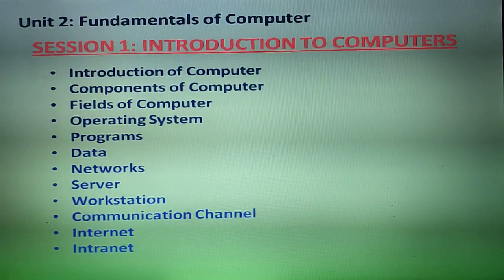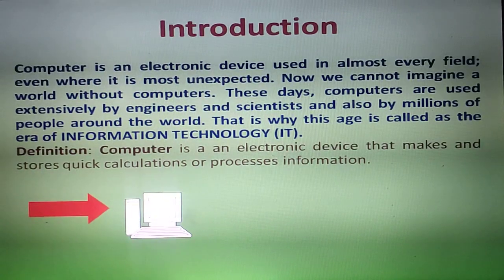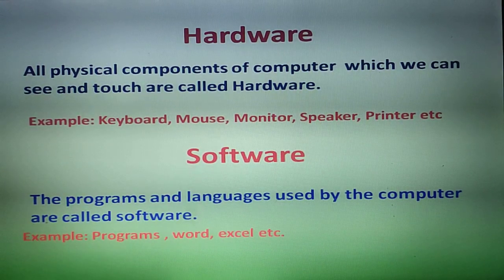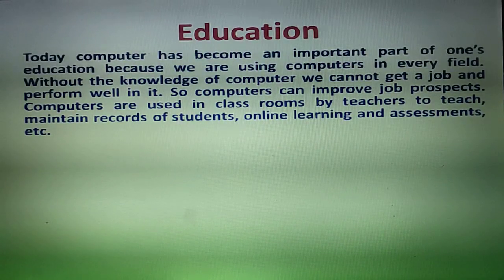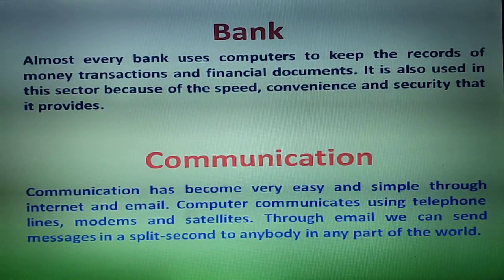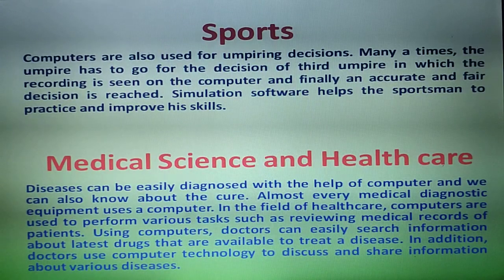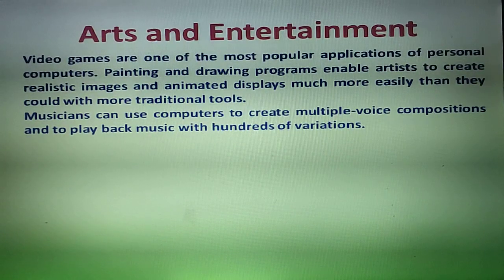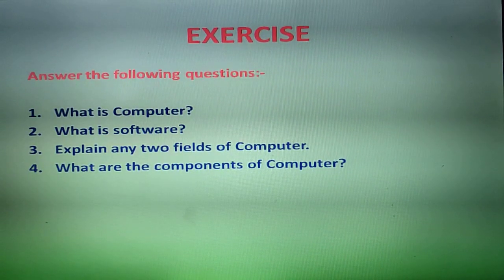Class-9 Unit-2 Session-1 Introduction to Computers by Santosh Sir .SKILLSPOINTS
Introduction, hardware,software,operating system, motherboard, internet, server, workstation, communication channel etc.